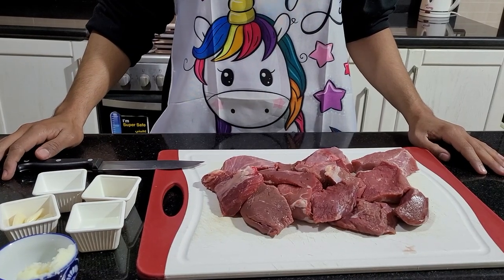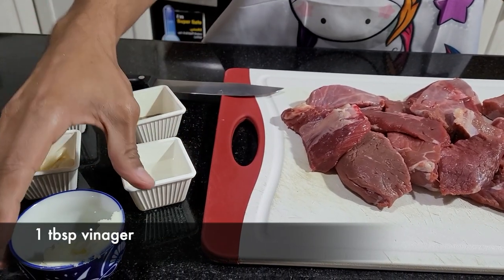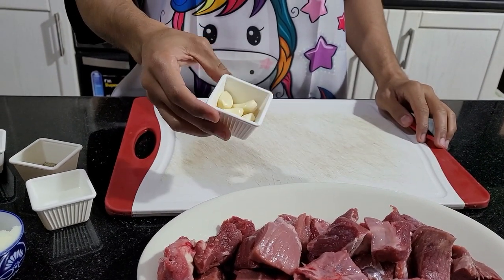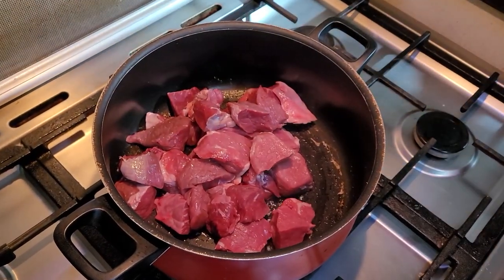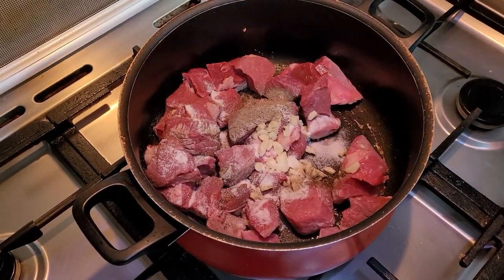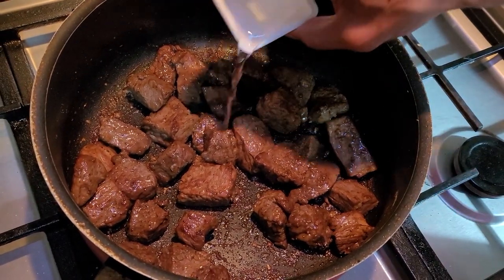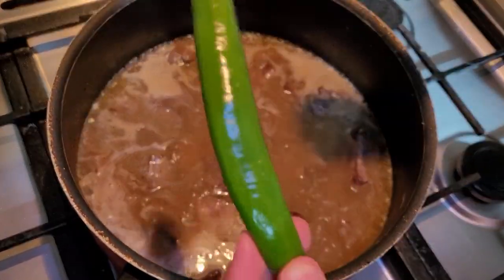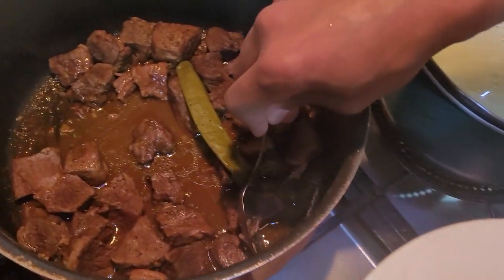EGYPTIAN STYLE BEEF STEW. لحم بالخل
Hey guys, this beef stew recipe is so delicious and tender that you can literally cut it with a spoon.Best of all it requires minimal ingredients, it tastes great, and goes great with a variety of dishes. I have it served with Taro stew and a side of rice.

Ingredients:
1 kilo  2.2 lb beef any cut of meat
1 tablespoon salt
1 tablespoon black pepper
1 tablespoon distilled vinegar
5 garlic cloves
2 to 3 tablespoons ghee